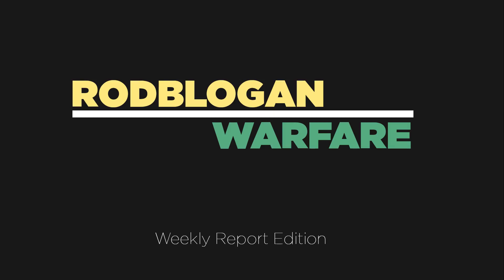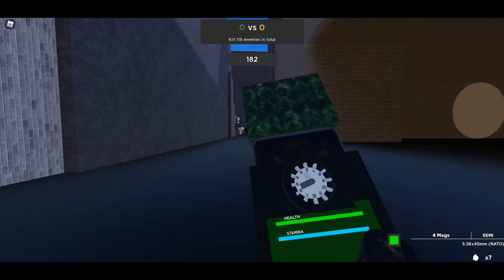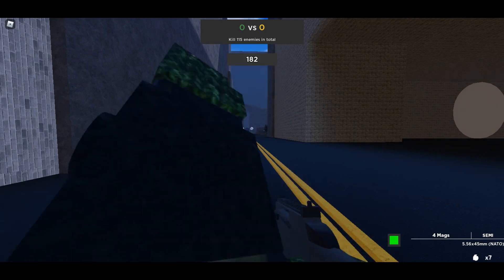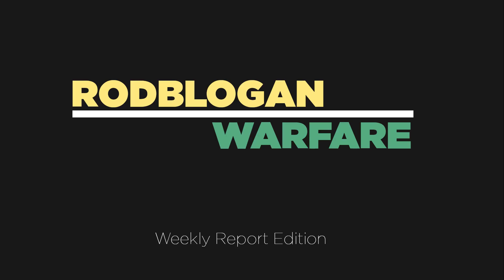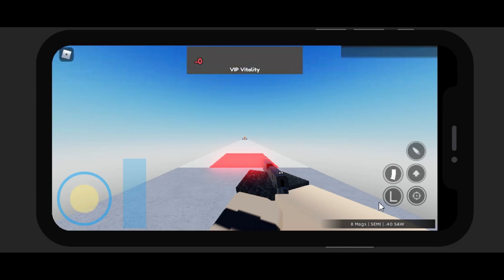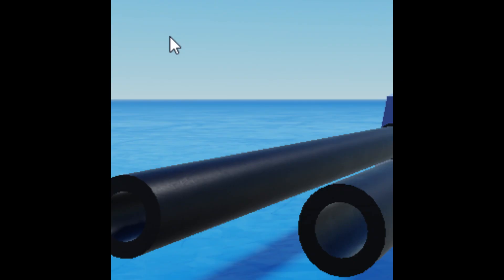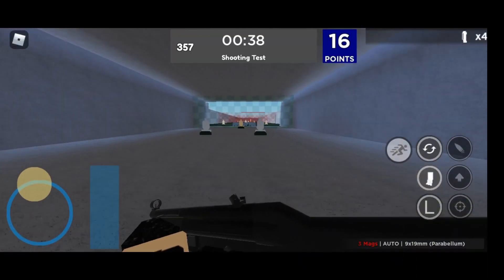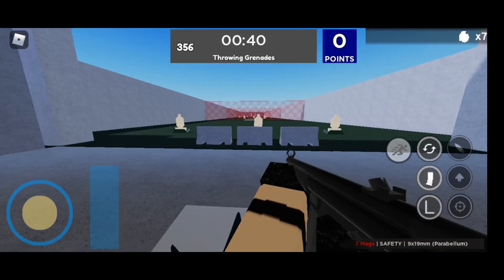RW Report: Episode 3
In this series, I go over the past, present and future of RW.

Chapters:

0:15 Past/Present
3:00 Future
6:30 Conclusion